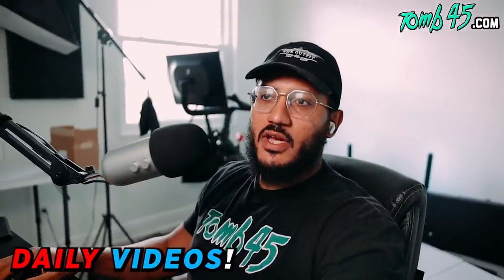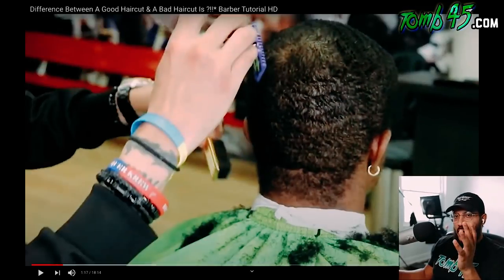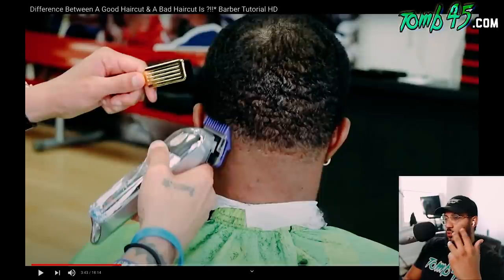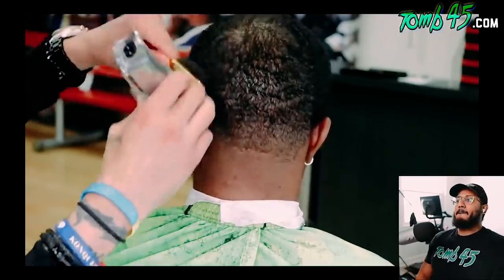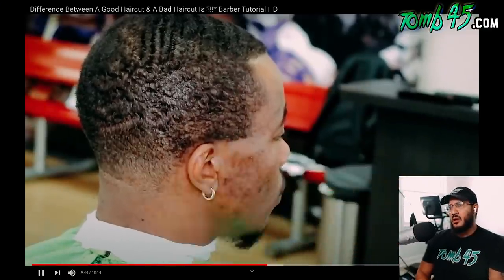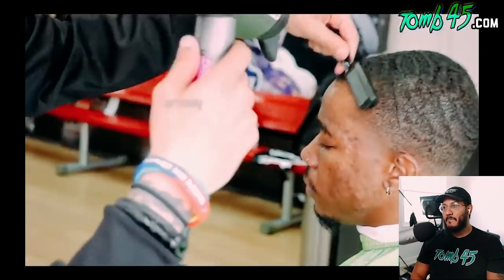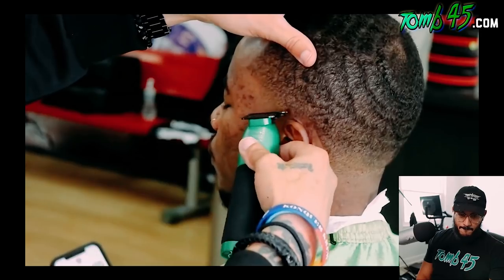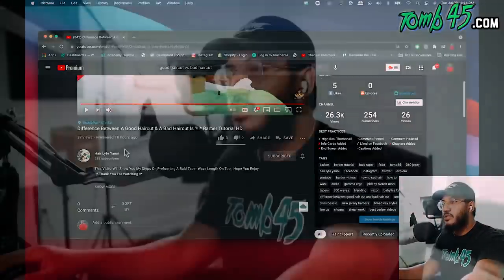BAD OR GOOD HAIRCUT? Barber Tutorial Showing The Difference!